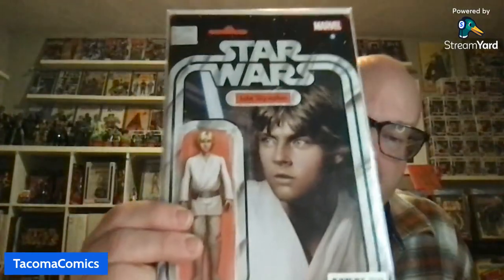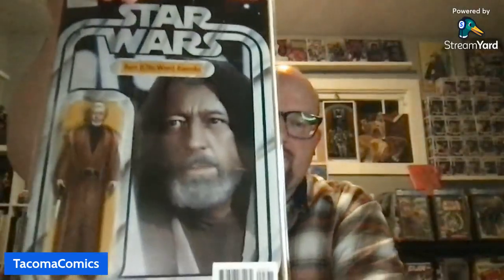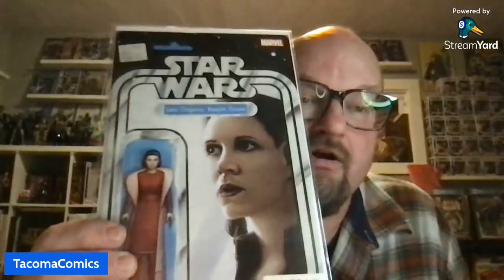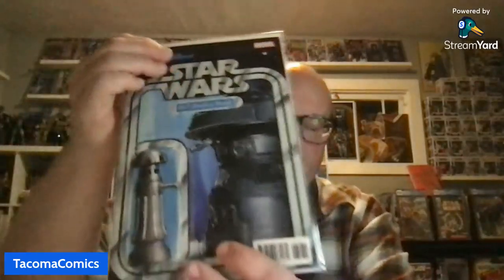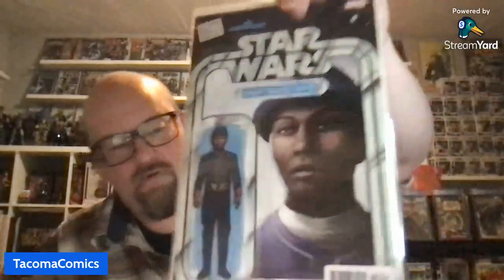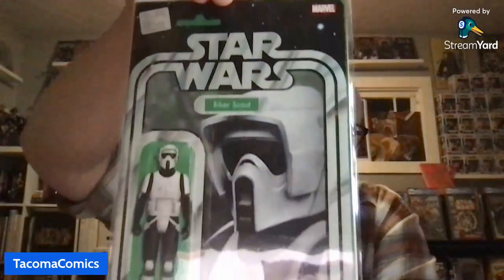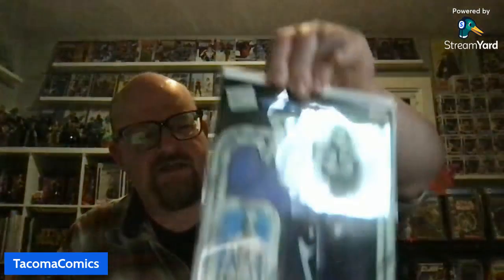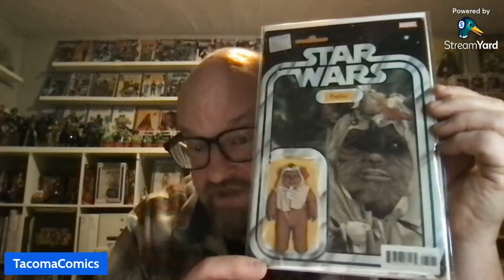Full Run Fridays Episode 9 Star Wars 2015 JTC Action Figure Variants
I love collecting full runs of comics. I love hunting down hard to find comics to complete runs. This run was one of my favorites. Marvel's 2015 75 issue Star Wars run. But these are the John Tyler Christopher Action Figure Variants. Enjoy!